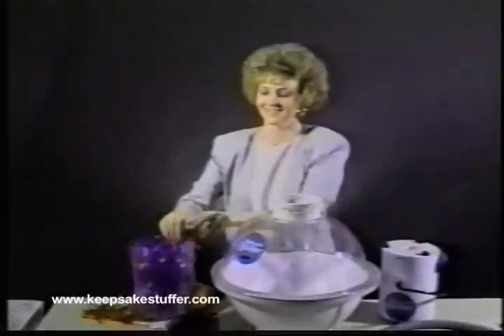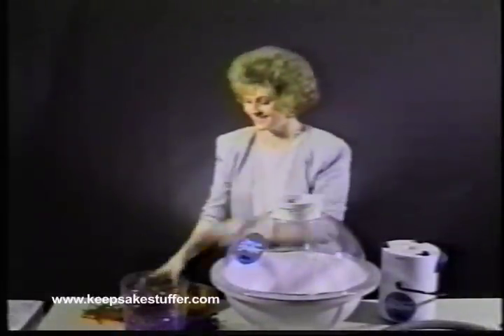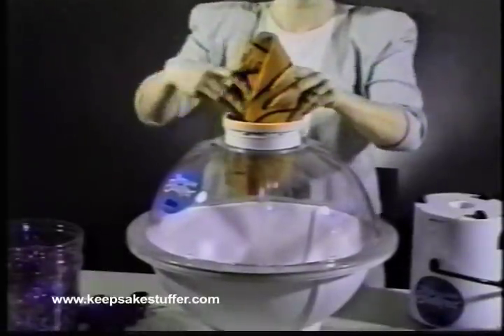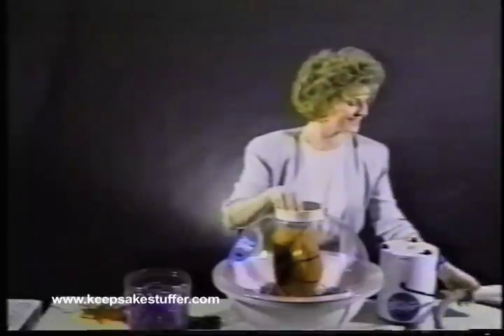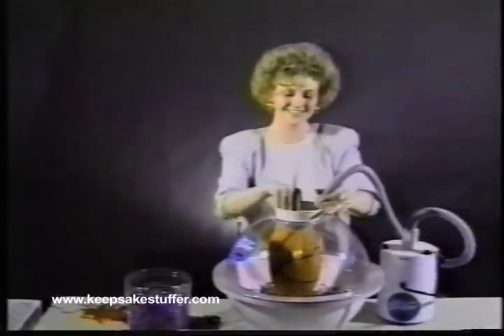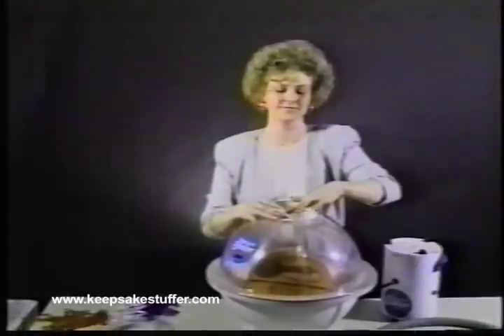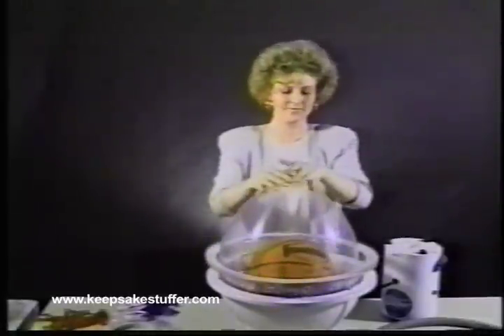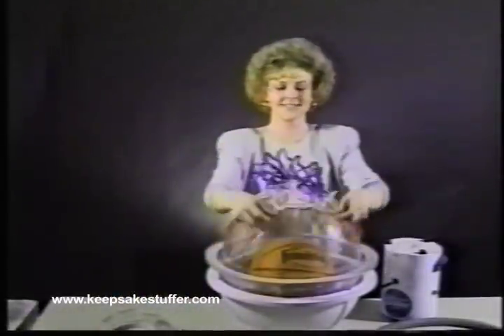Keepsake Balloon Stuffer - Stuff A Basketball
How to use the Keepsake Stuffer Balloon Machine to insert a basketball into a balloon. Keepsake Balloon Stuffing machine a classy way to wrap your gift in a balloon